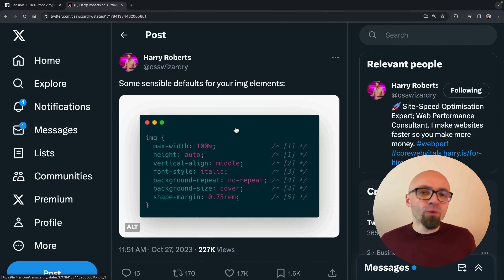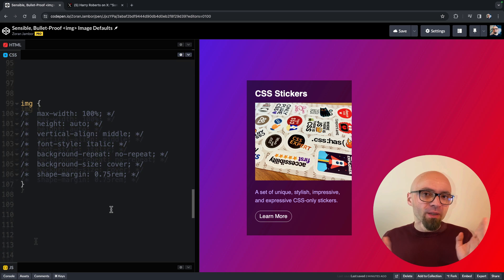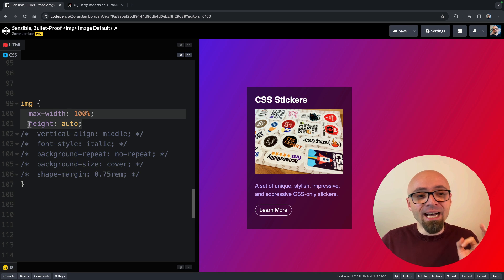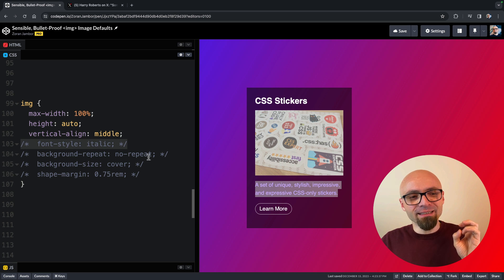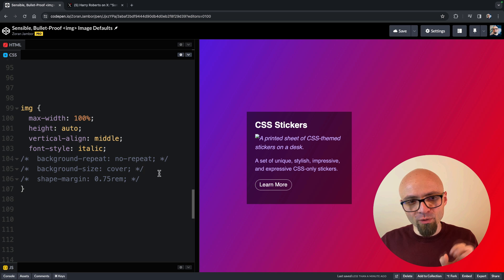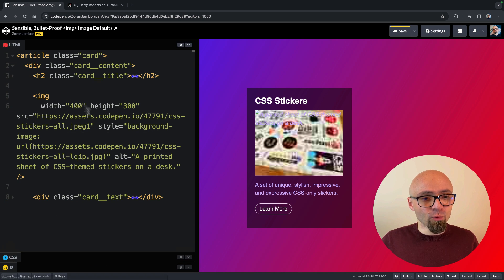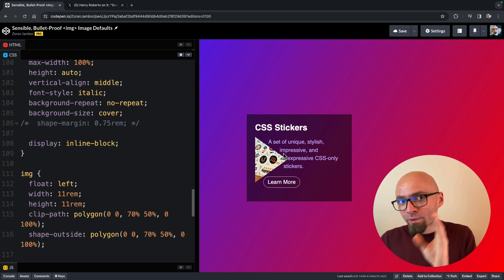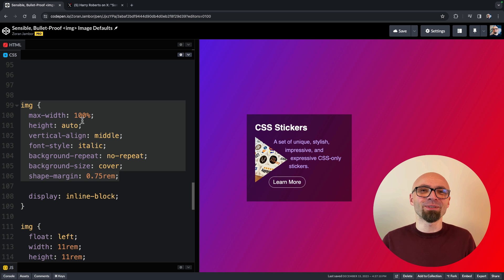CSS Tips — Practical img Element Defaults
A line-by-line guide through the sensible CSS for image elements you should apply in all your projects to make your img elements bulletproof by default.

🔥 Learn everything about the best linting tools while supporting CSS Weekly

📖 Chapters
00:00 Why you should use this technique
00:49 Demo setup
01:12 Fix distorted images
02:14 Fix empty space under images
03:02 Style alt text
03:59 Style low-quality image placeholders (LQIP)
05:07 Add margin for shape-outside